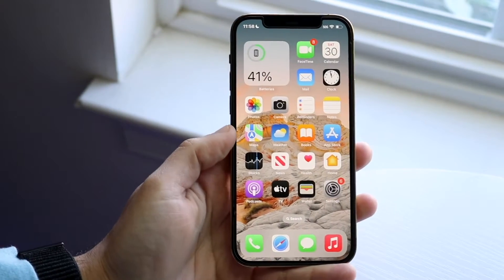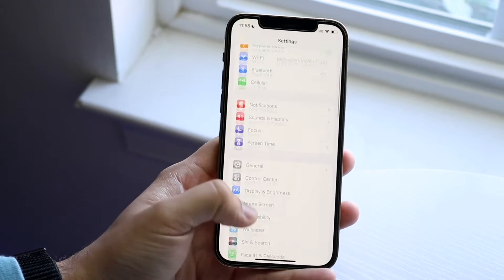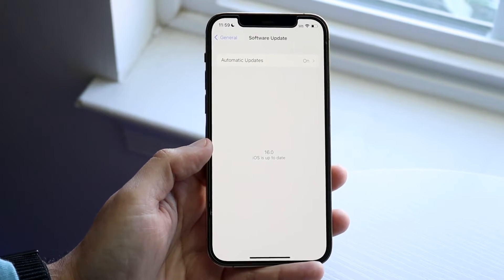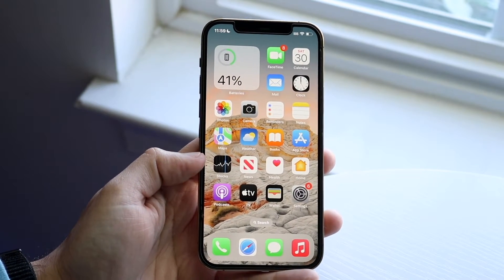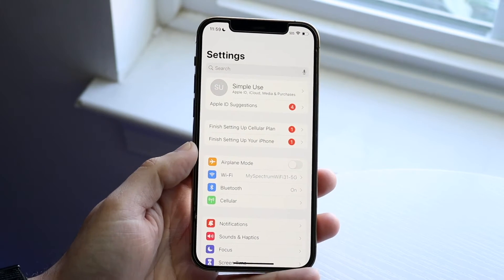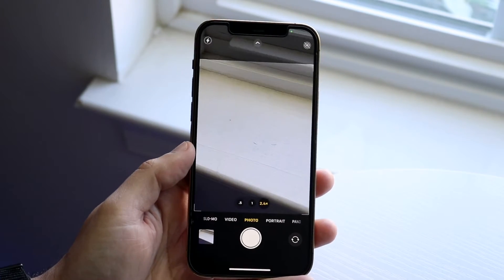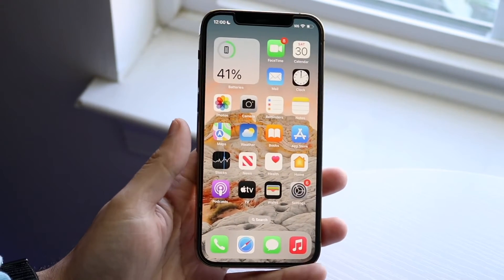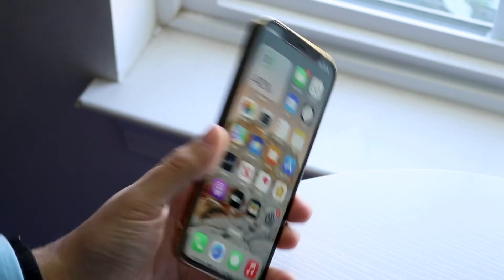How To FIX Missing Settings On ANY iPhone! (2022)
Here is exactly How To FIX Missing Settings On ANY iPhone! (2022)